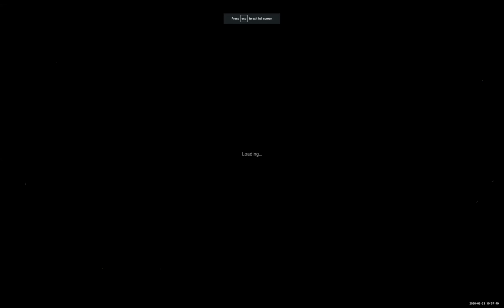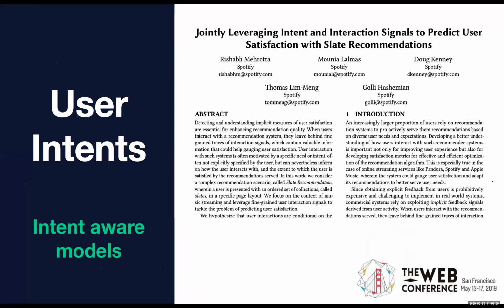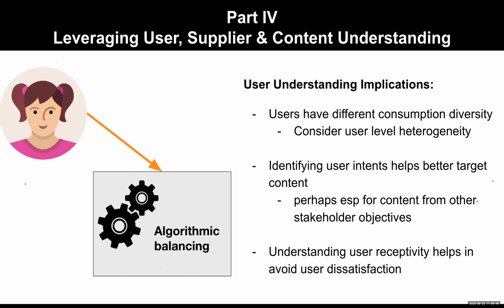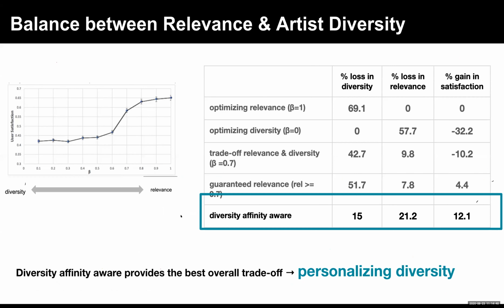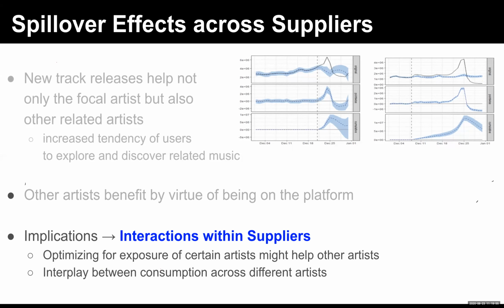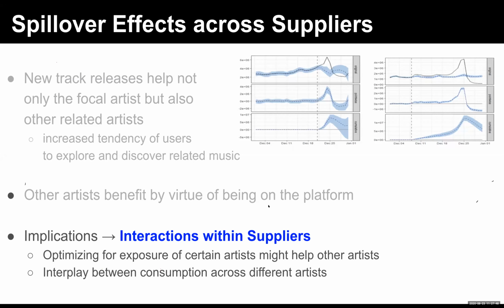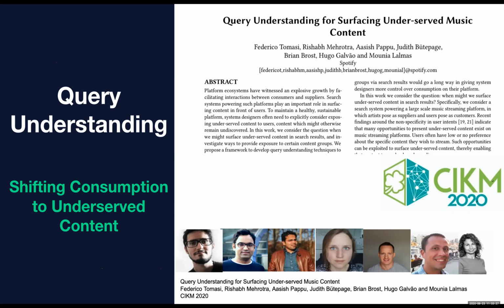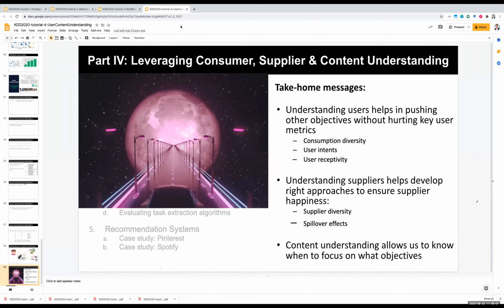KDD 2020 Marketplace tutorial: Part 4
KDD 2020 tutorial on Recommendations in a Marketplace

Part 4: Leveraging Consumer, Supplier & Content Understanding
- Consumer Understanding:
-- Consumption diversity of users
-- Leveraging User intents
-- Quantifying and estimating user receptivity
- Supplier Understanding:
-- Diversity across suppliers
- Content Understanding:
-- Personalizing Reward function
-- Query Understanding